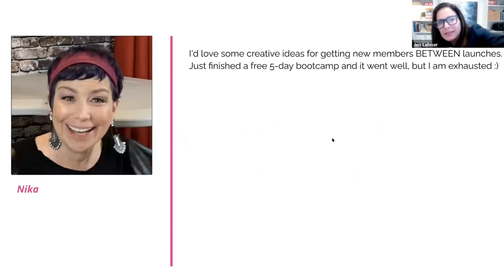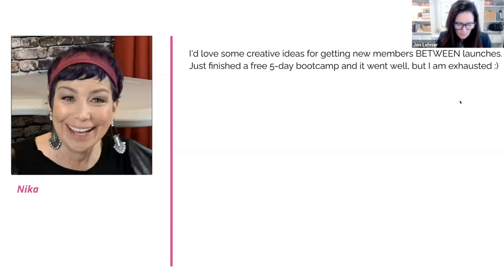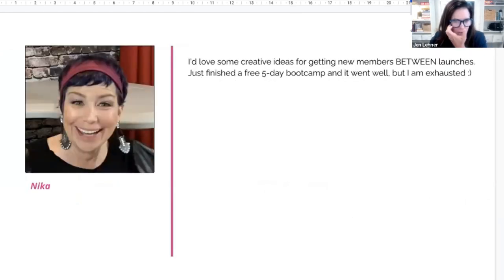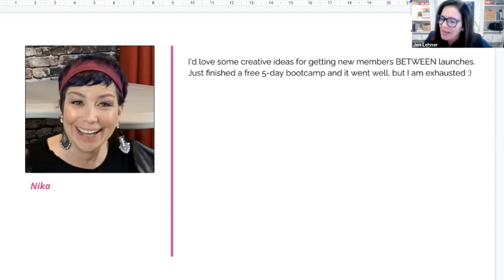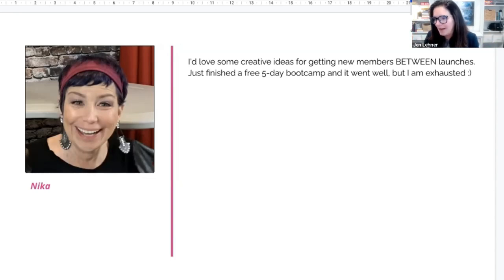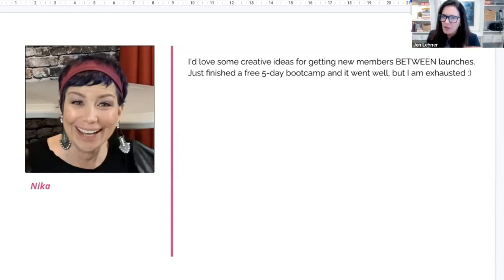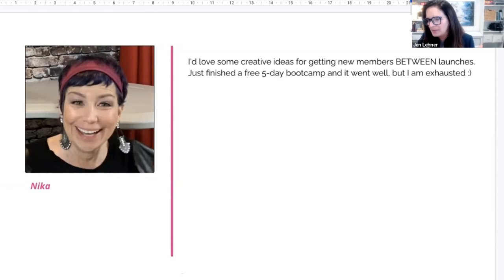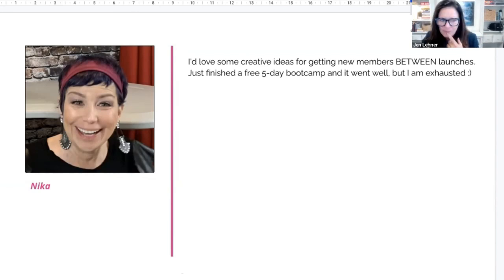Boost Memberships Between Launches!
In this exclusive excerpt from our Front Row VIP Strategy Call, I share creative strategies for attracting new members between launches. Watch this video for actionable ideas to grow your membership.